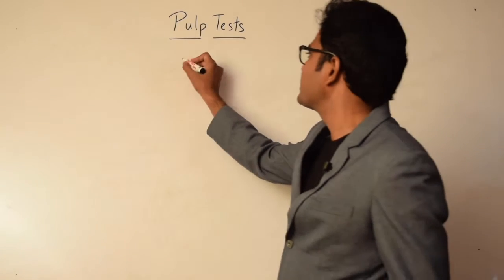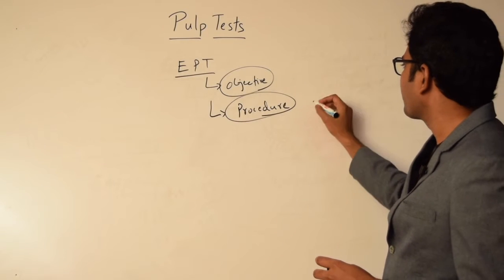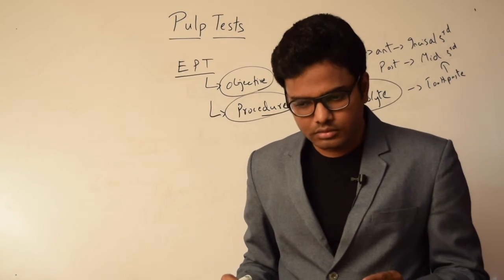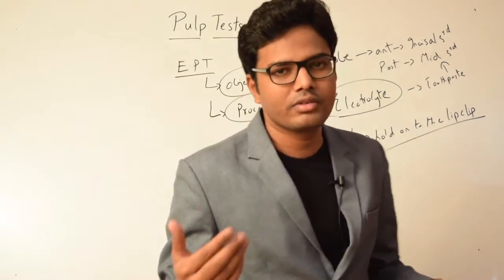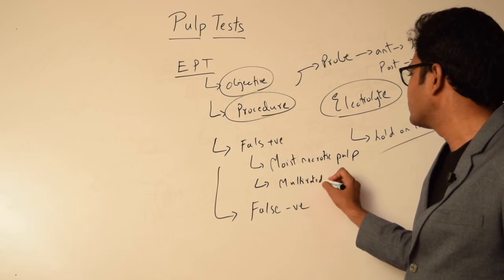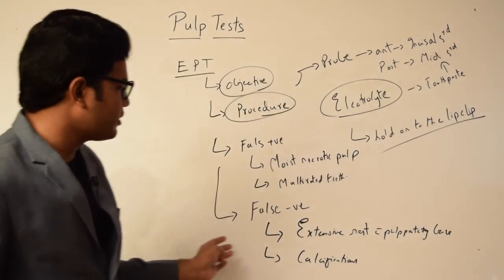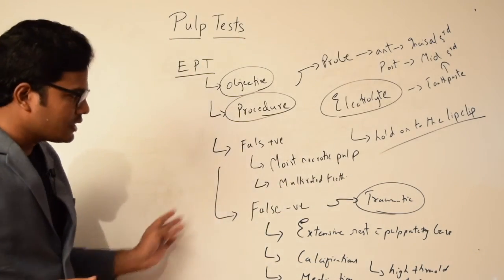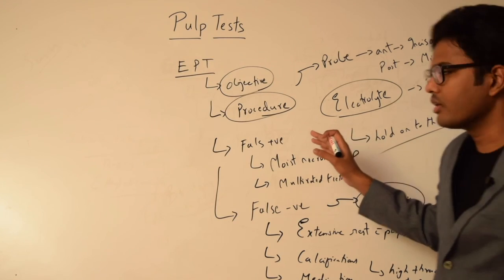Electric Pulp Testing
In this video I have discussed about Electric Pulp Testing, various false positive & false negative results, clinical protocol, various materials used for performing the test and clinical correlation of the test.